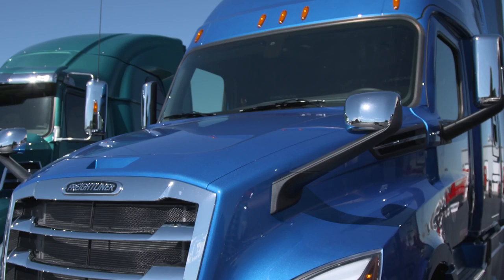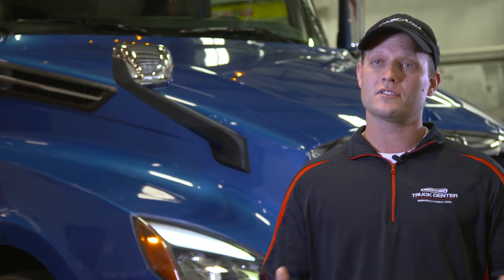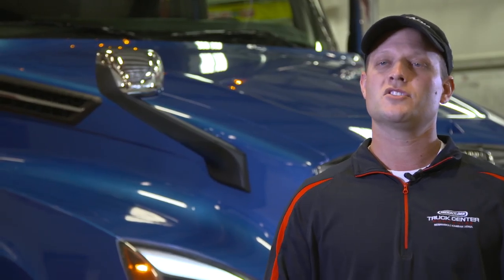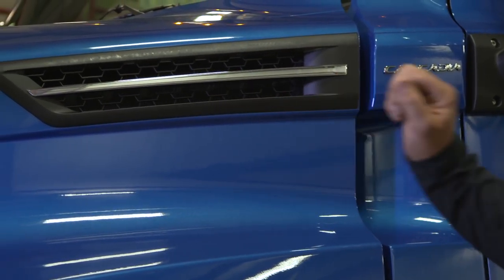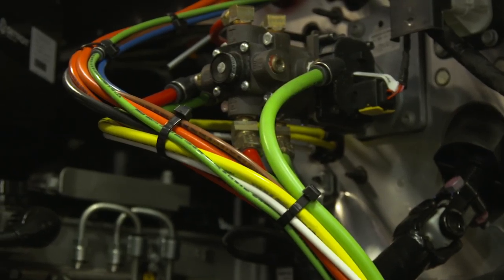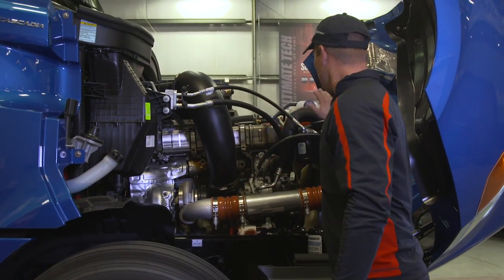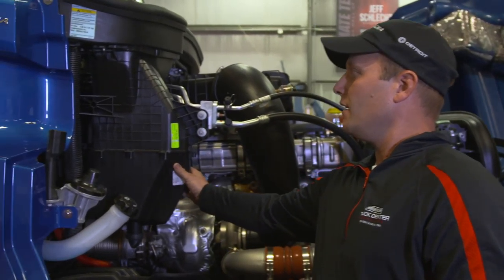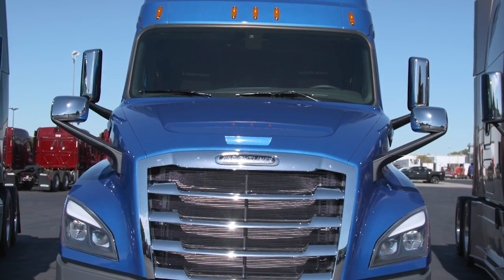Proud To Be Part Of Freightliner's New Cascadia Design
Meet Justin Sitzmann, just one of Truck Center Companies' talented diesel technicians. Justin was invited by Daimler to help redesign some of the major components on the new Cascadia. His contributions are helping to make the new Cascadia one of the most efficient, easy to service trucks on the market today. Awesome job, Justin!